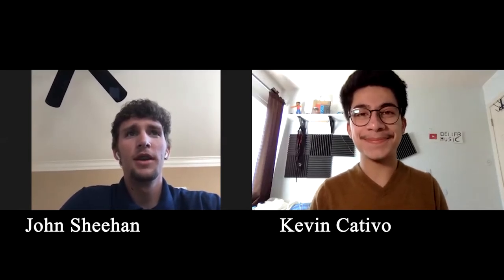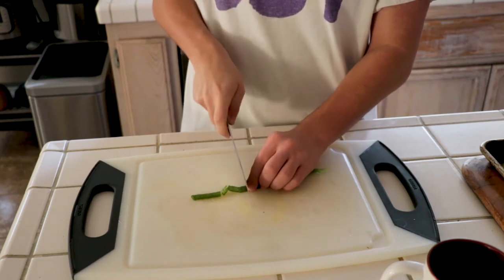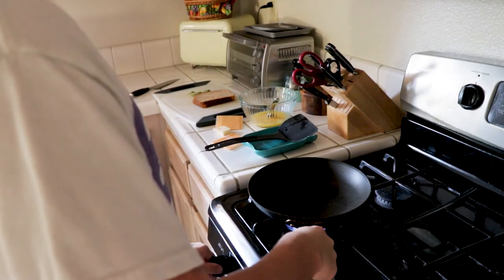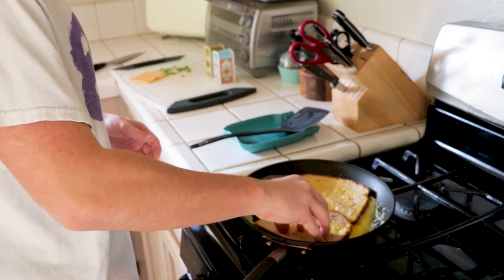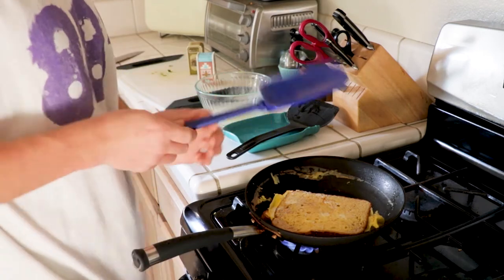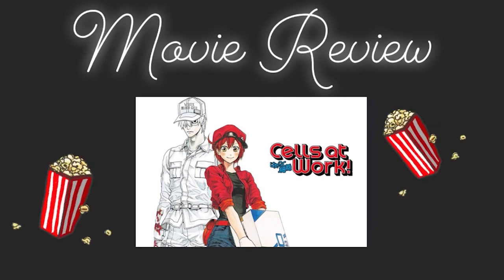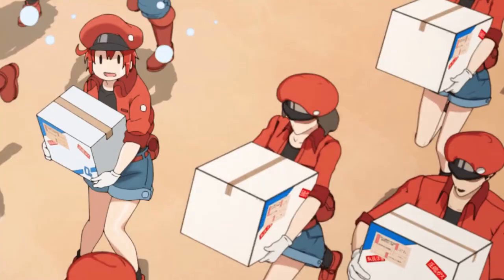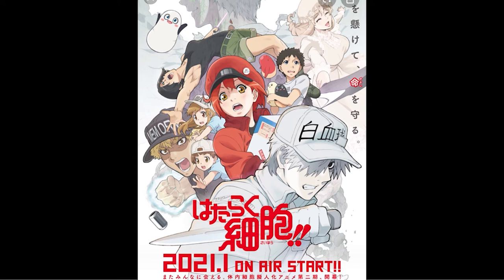COHS WPTV - 04/30/20